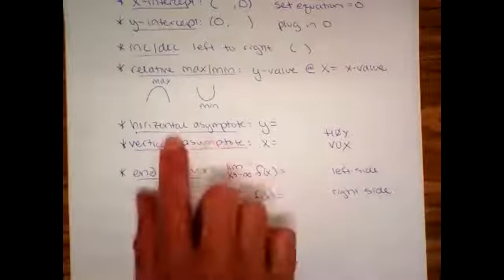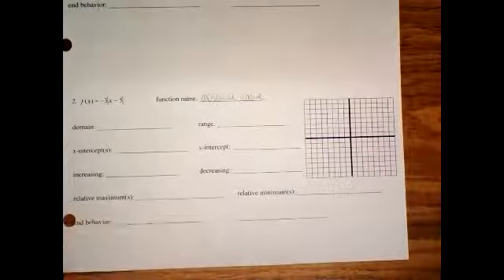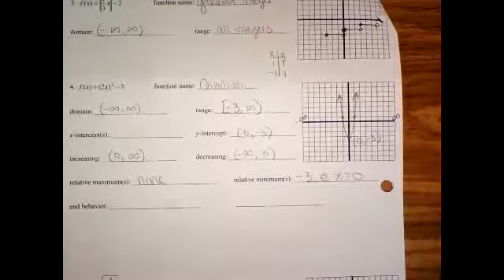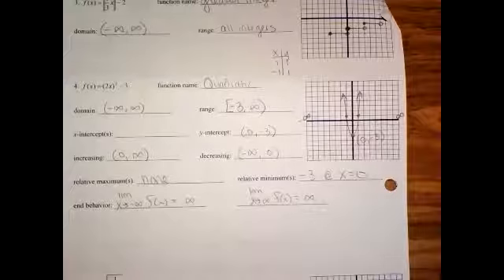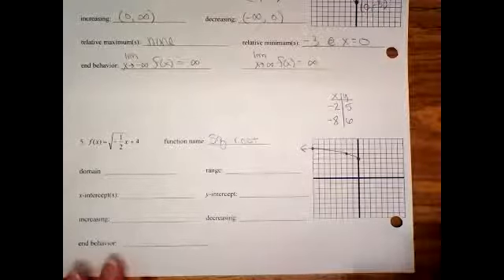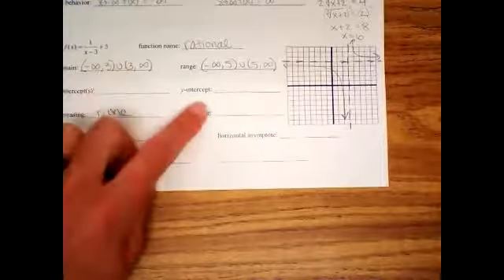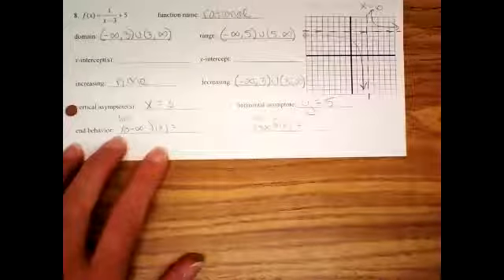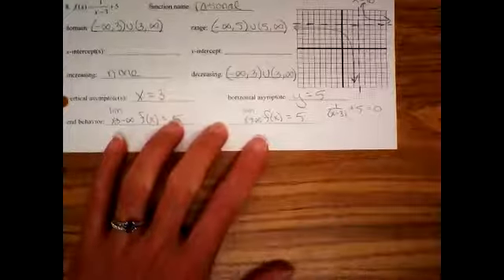notes on graph characteristics